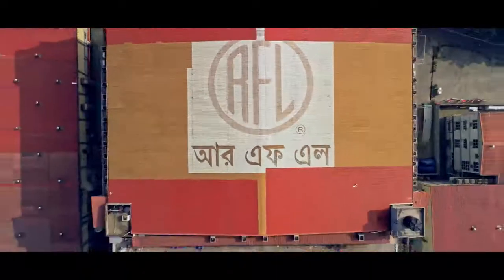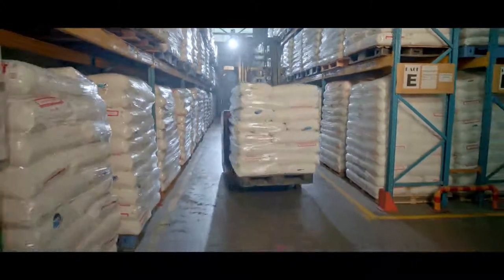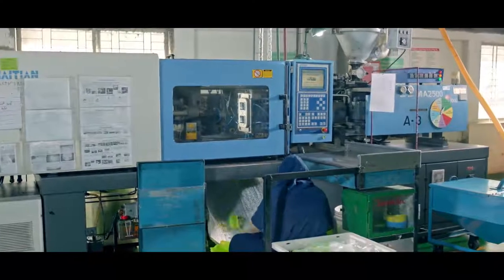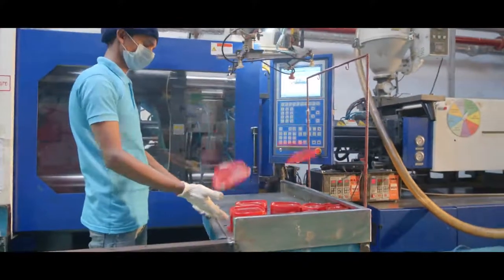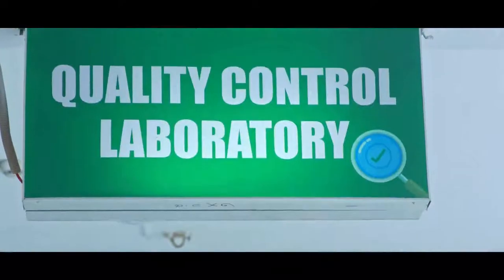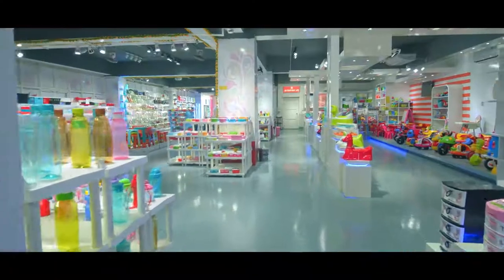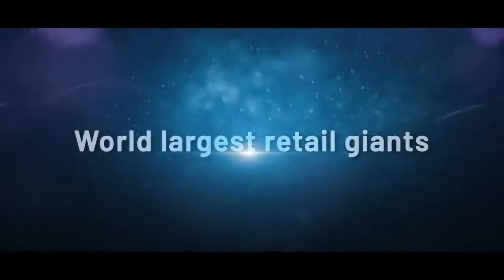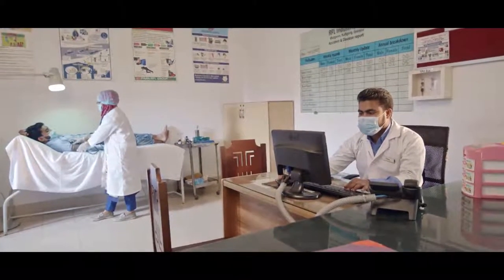DPL Export Documentary